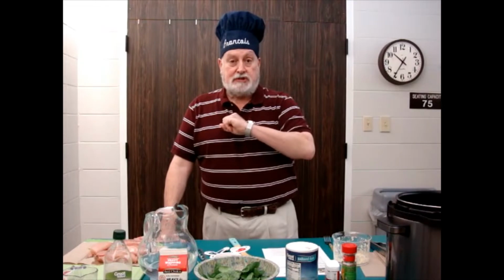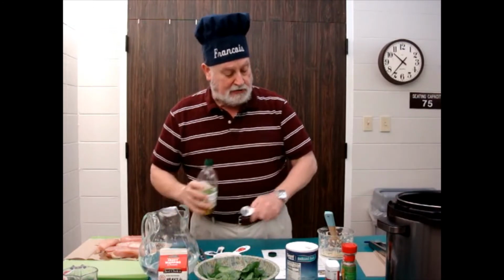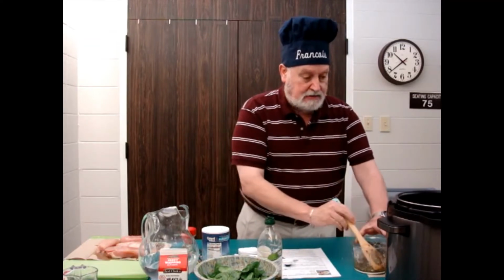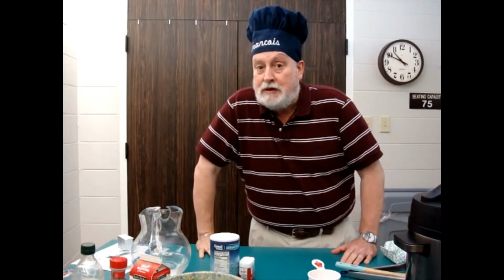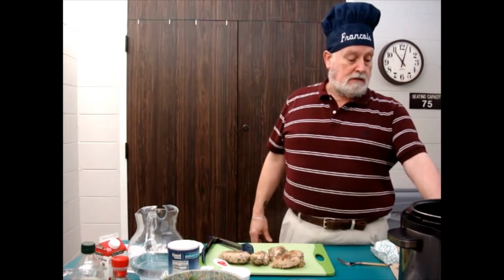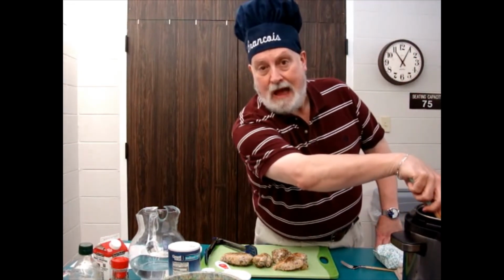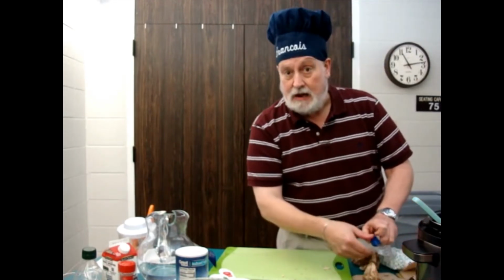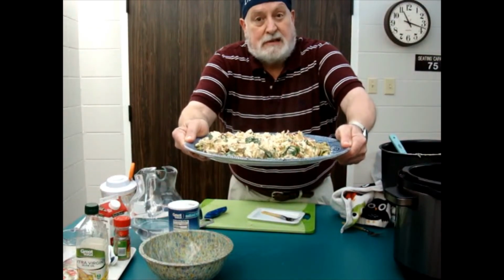Pressure Cooking w/Francois: Creamy Chicken and Sundried Tomatoes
Creamy Chicken with Sundried Tomatoes and Baby Spinach

1 ½ lbs boneless skinless chicken breast
1 ½ cup baby spinach (Chopped if desired)
¾ cup heavy cream
½ cup finely grated parmesan cheese
¾ cup water
1/3 cup sundried tomatoes cut in strips
3 Tbsp cream cheese

For Seasoning Chicken

3 Tbsp olive oil
7 cloves of garlic minced
2 teas dried Italian seasoning
½ teas salt
½ teas ground black pepper

Instructions
• Turn your pressure cooker to sauté.
• If real thick, slice your chicken breasts in half horizontally. Pat dry with paper towels. Stir all seasoning ingredients (olive oil, garlic, dried herbs, salt, pepper) in a small bowl and then spread over chicken.
• Add chicken to the pot and brown on each side. (about 2 minutes per side) Turn off sauté.
• Add water to pot only to cover the bottom of the pot. Lift chicken to scrape stuck on bits. Cook on high pressure for 3 minutes for thin breast or 4 minutes for thicker breast.
• Release pressure with the quick release valve and remove chicken to a cutting board. Leave about 1/3 cup of liquid in the pot. Turn on sauté and add heavy cream and cream cheese. Simmer for a few minutes stirring occasionally. Meanwhile cut the chicken into strips/chunks.
• Turn off sauté mode. Add sundried tomatoes, baby spinach, and parmesan cheese to the pot and stir for about 2 minutes. Put the chicken back into the pot and stir into the sauce.
• Serve over pasta, roasted mushrooms, spiralized zucchini, or riced cauliflower.
• Serves 3-4 depending on how big of eaters you have!

Check out our Children's Services channel for storytimes, crafts, math & science, and other children's videos from the Mobile Public Library